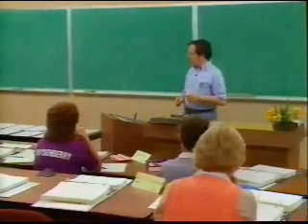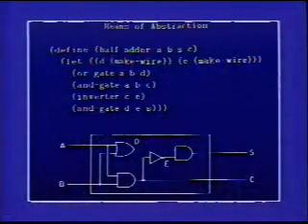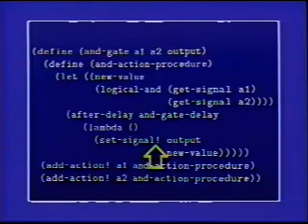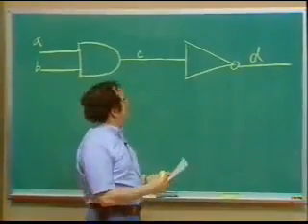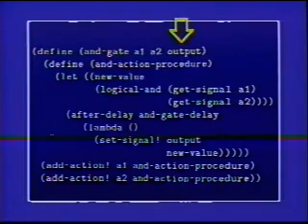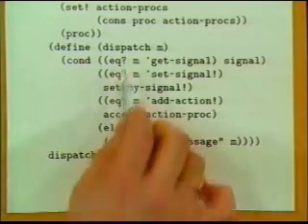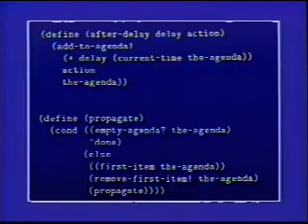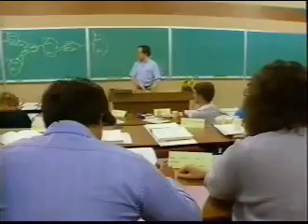Lecture 05b 1